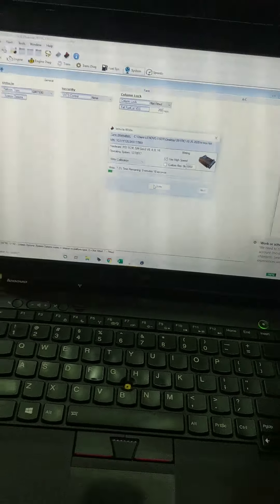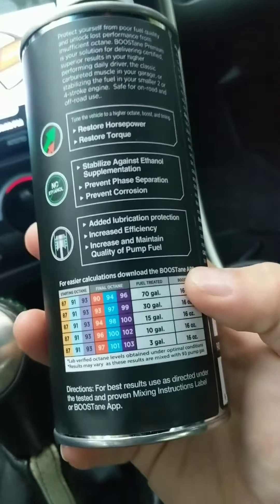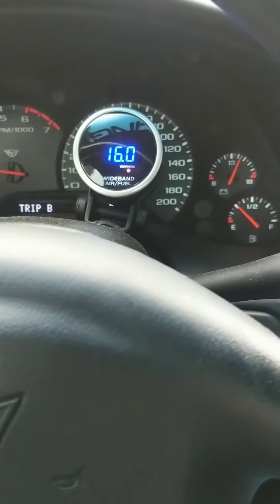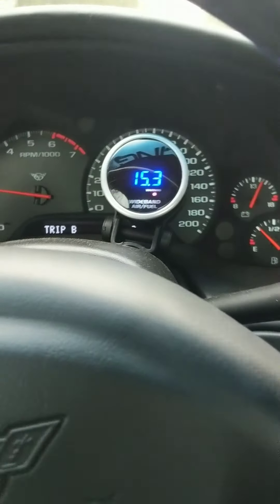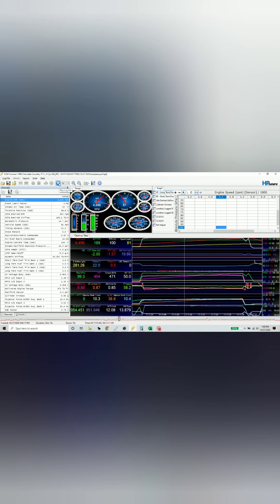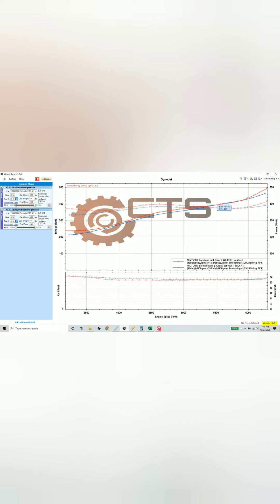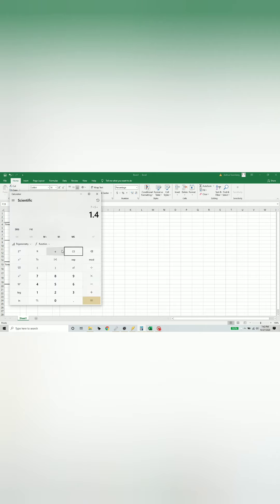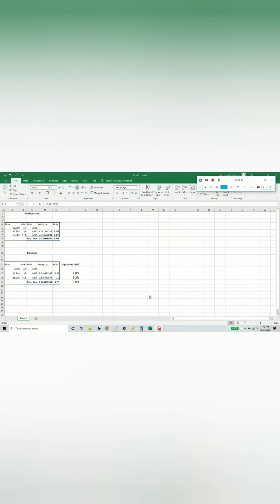Testing Boostane. Gains for cheap!! +10 hp easy, no changes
Testing some Boostane on my 11.3:1 compression LS1.  After some analysis and review it appears I've gained 8-10hp without adjusting timing, impressive!

Confirms the setup is octane limited.

Track confirmation coming Friday!